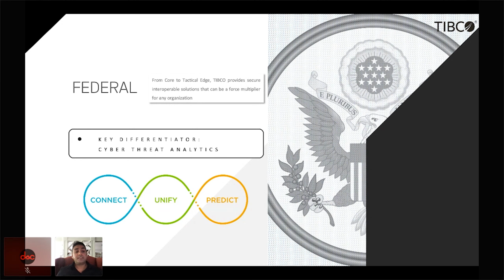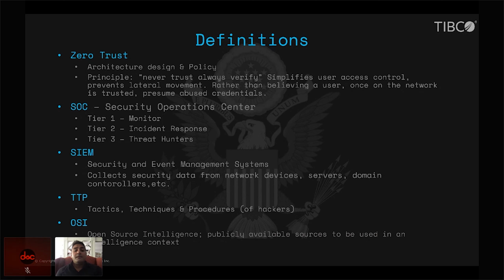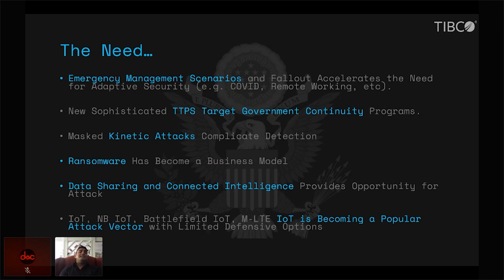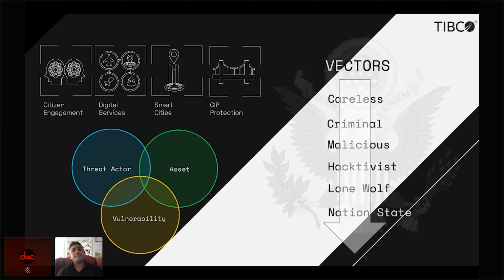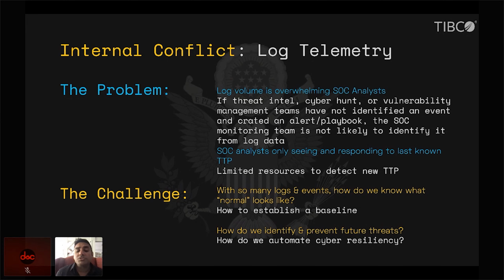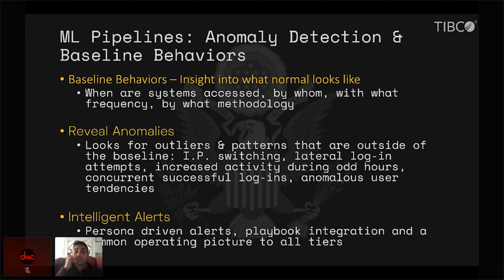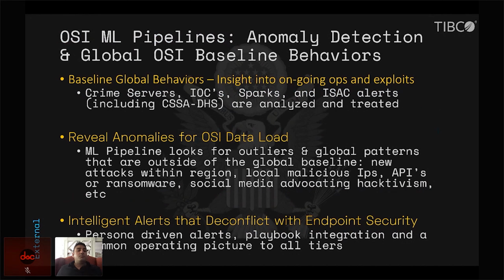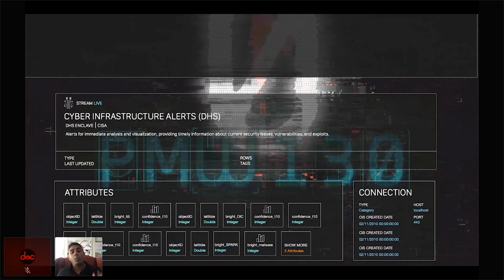Cyber Situational Awareness and Resilience 💥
Deepinder Upal | Chief Architect, Federal / Director, Vertical Innovations TIBCO